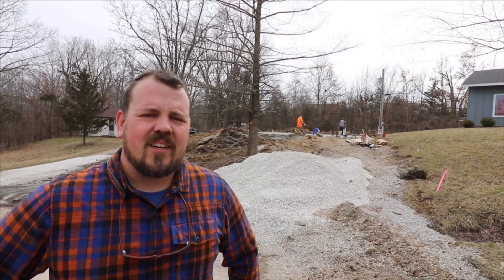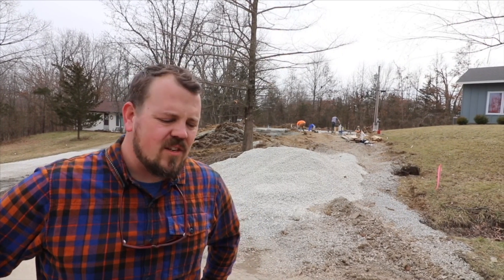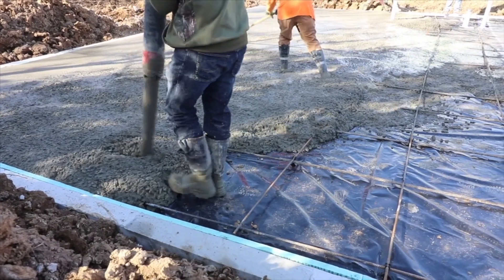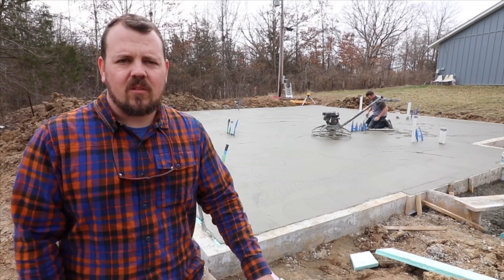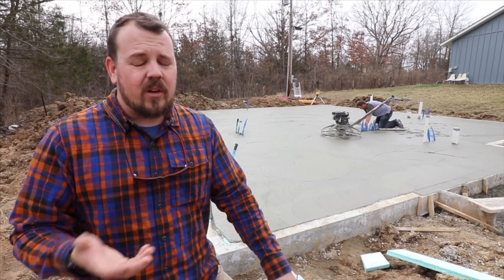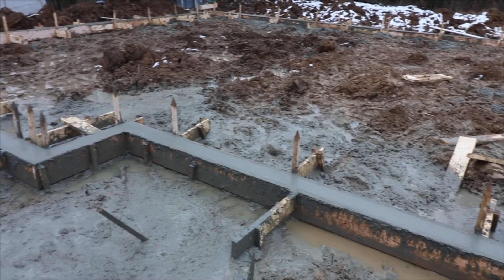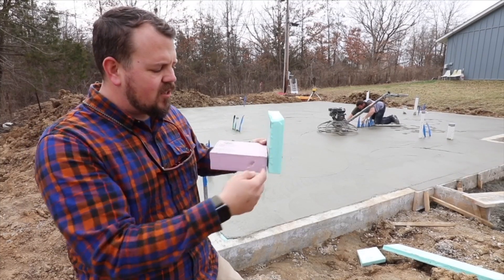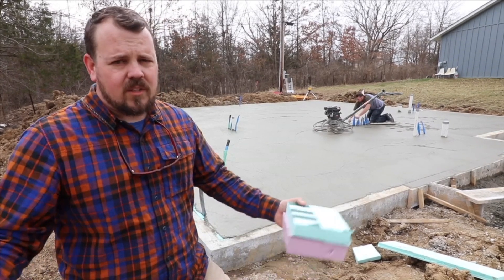How to thermally UNCOUPLE your concrete slab.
Jake talks foundation details of this slab on grade home. He shows how to thermally uncouple from the ground and perimeter.